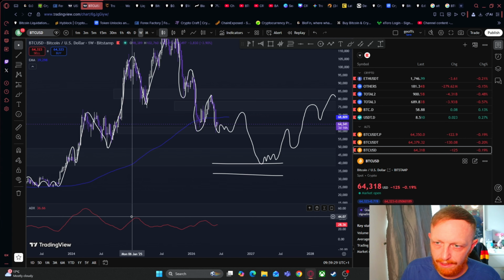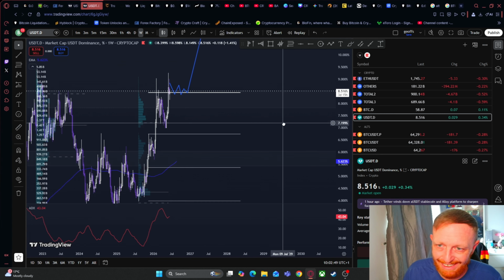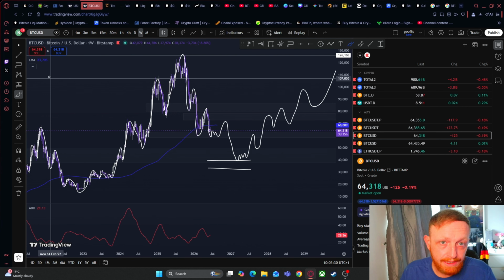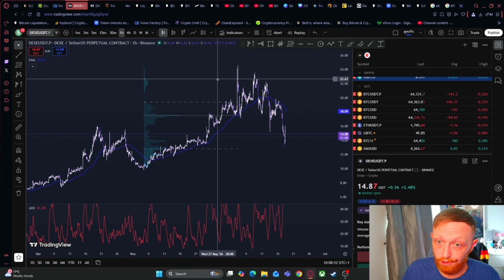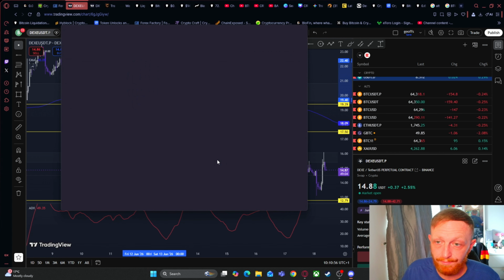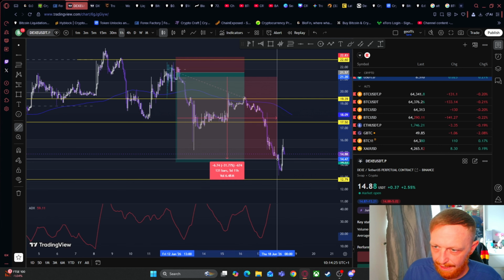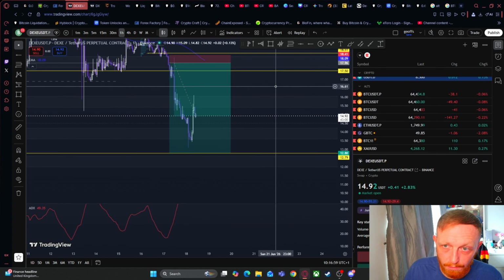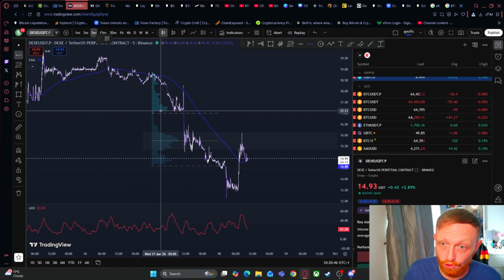Volume profile uses BTC FOMC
Volume profiles how i look at them btc levels and fomc update

will be doing a more in depth look in to profiles at a later date

geoff's Trading journal
if you enjoy my content and would like to donate to help me keep making these videos please feel free to do so at .
X @cryptogeoff

Channel -    / discord